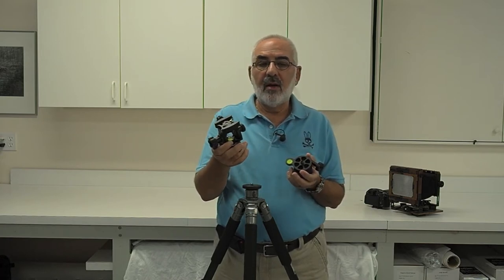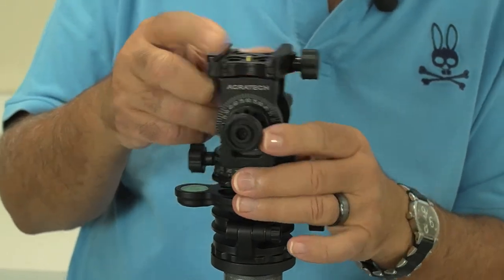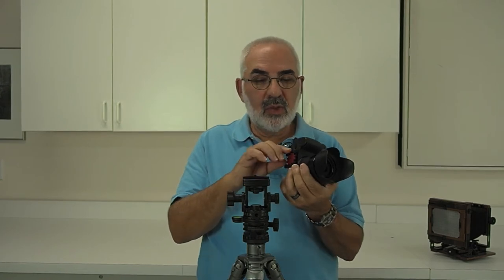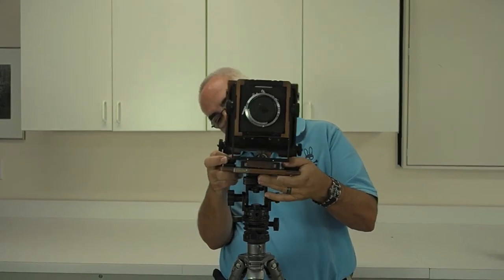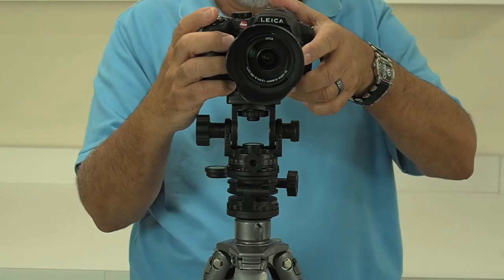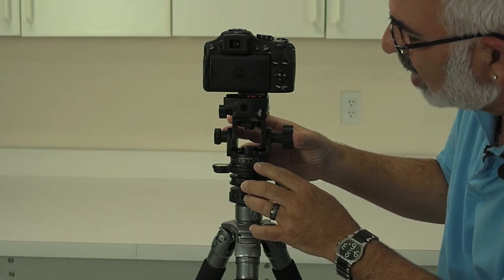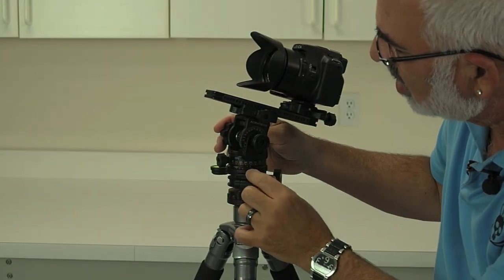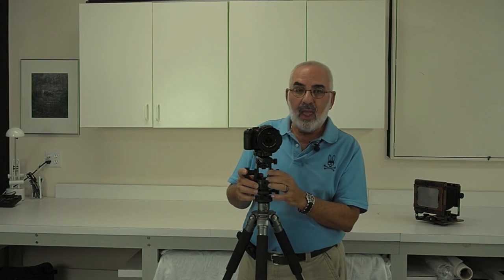60. Acratech Panoramic Head & Leveling Base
tripod, ball head, panoramic head, leveling base, view camera, field cameras, large format, digital cameras